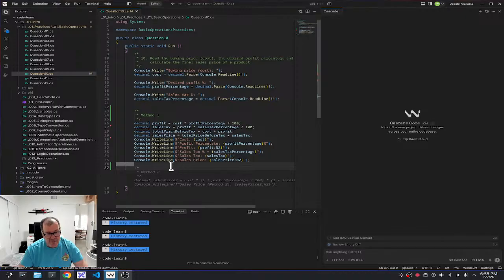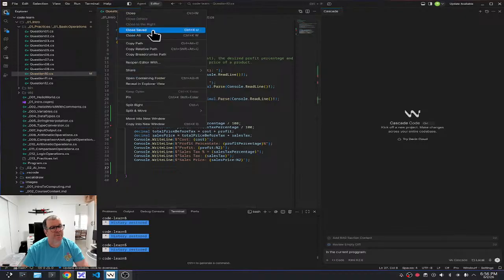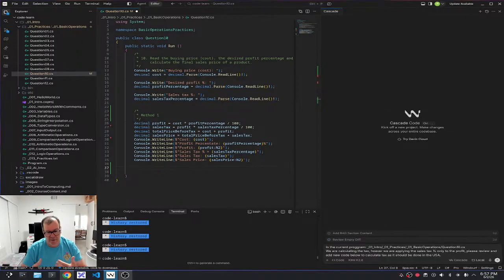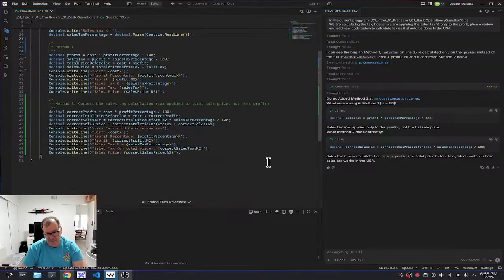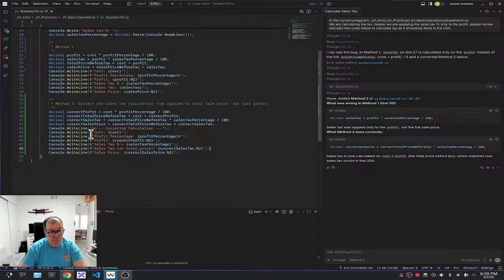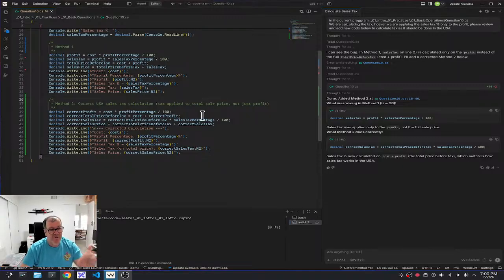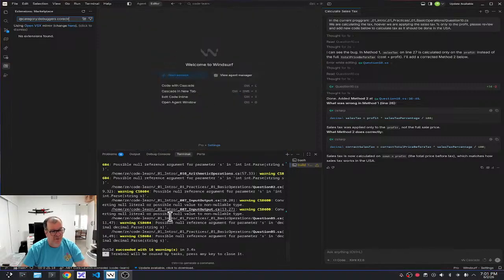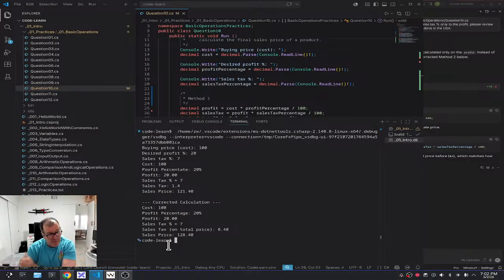Class #16: Basic Operations Practices (Question 10 - reviewed)